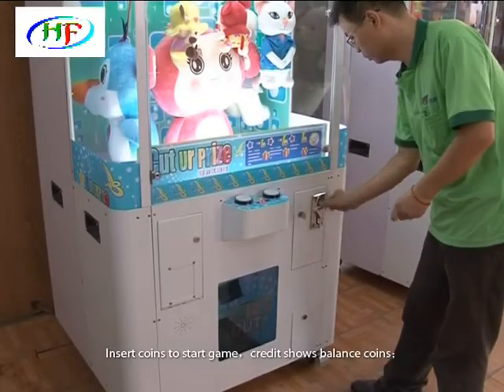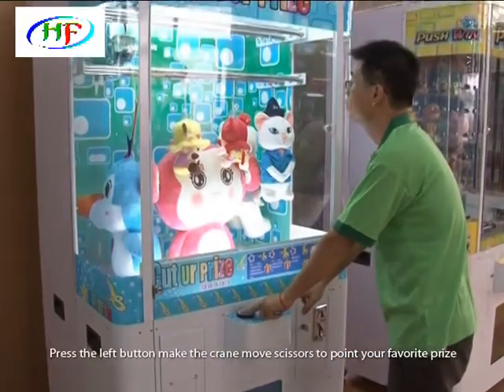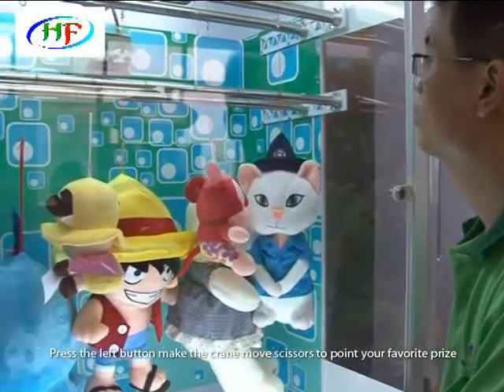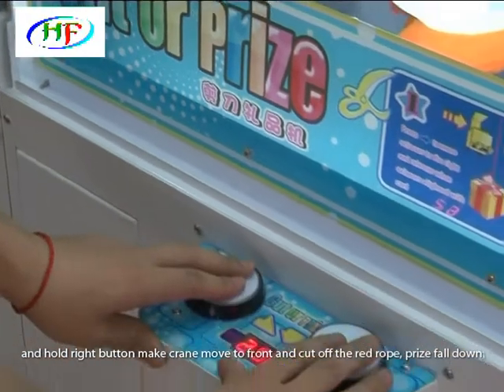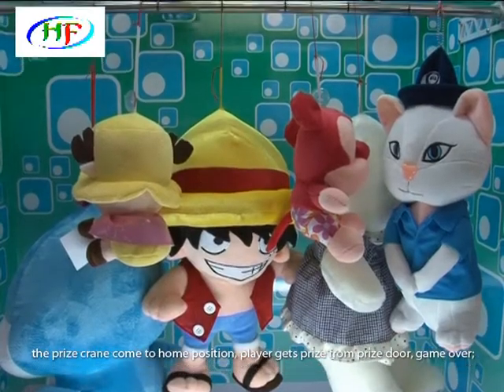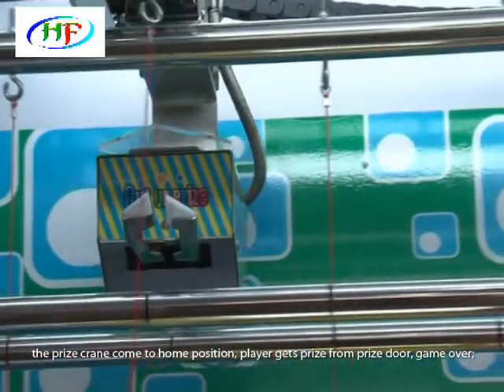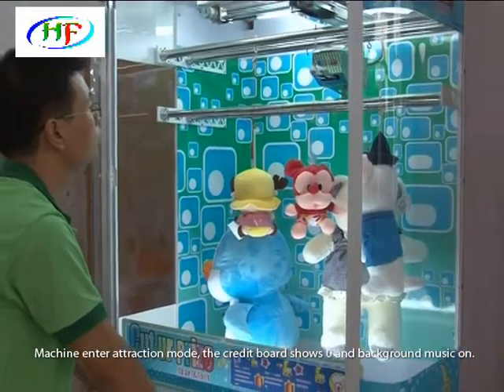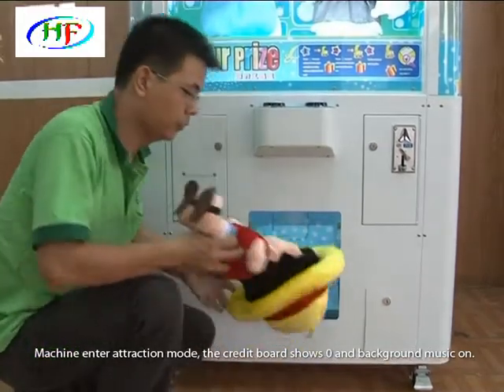Cut your prize scissor cutting toy redemption game machine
Use left button to control the scissor move left or right
Use right button to control the scissor move up or down
Release the button, the scissor will go and try to cut the wire.
If cut it down, the prize is yours. If no, try it again!
Quite fun!

Skype: dearriona